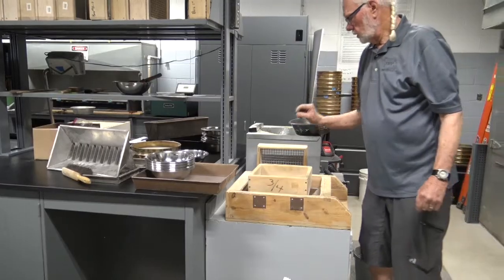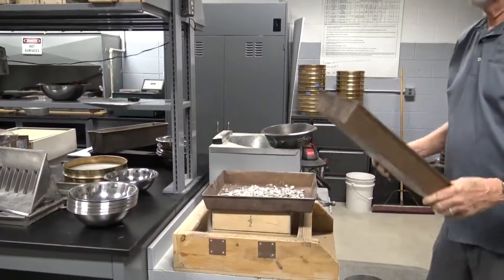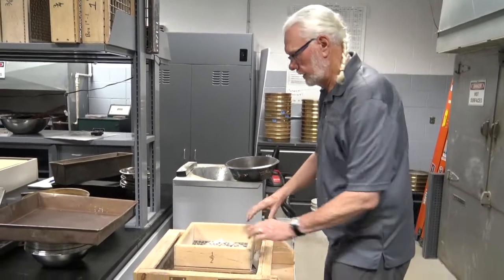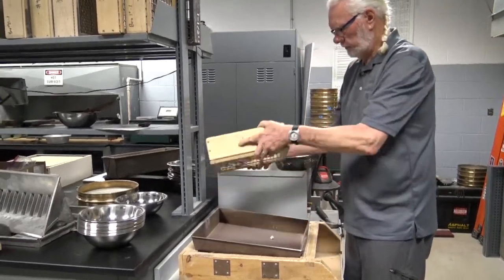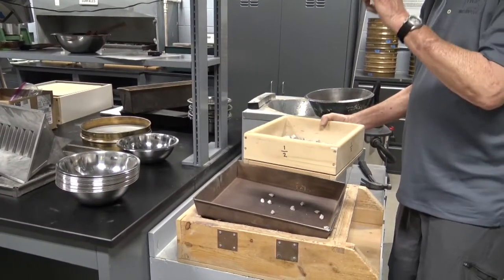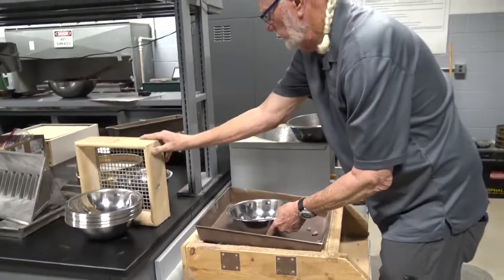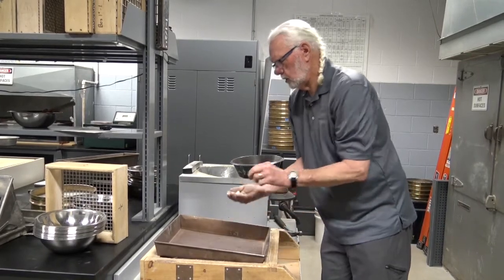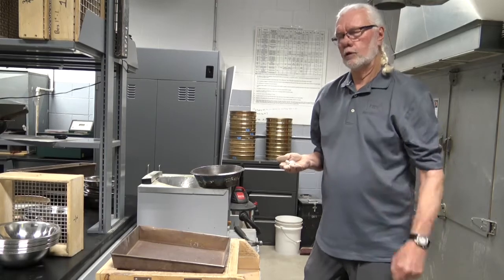Coarse Aggregate Box Sieving Operation